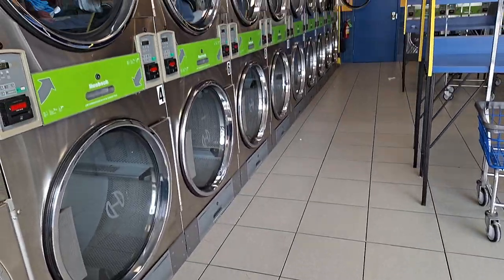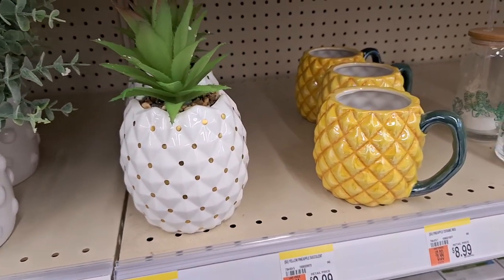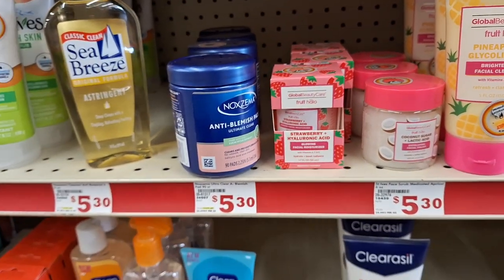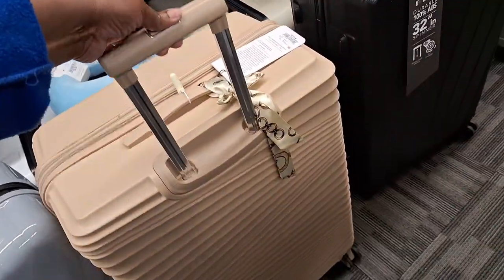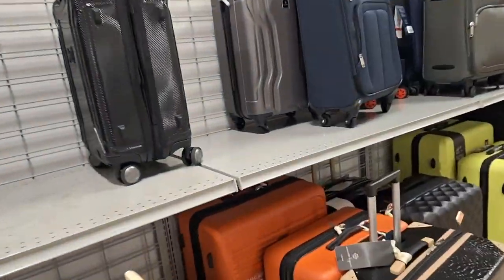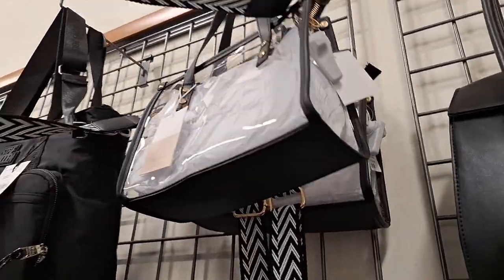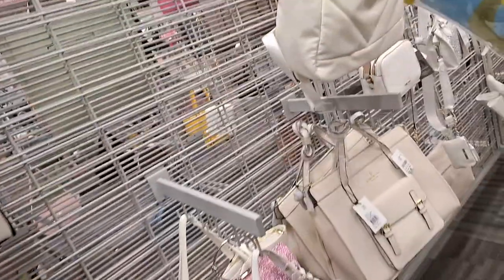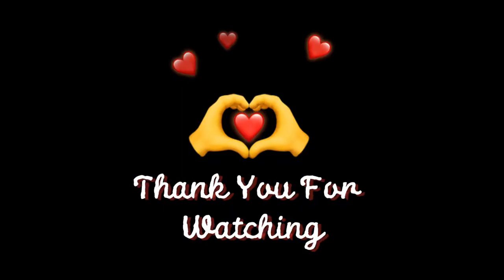VLOG| SHOPPING FOR VACATION + ERRAND RUN